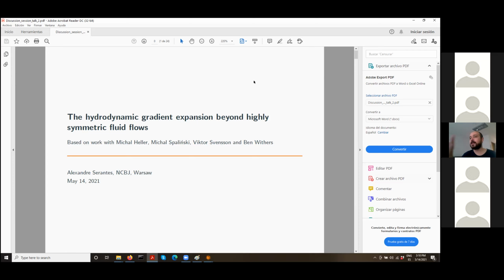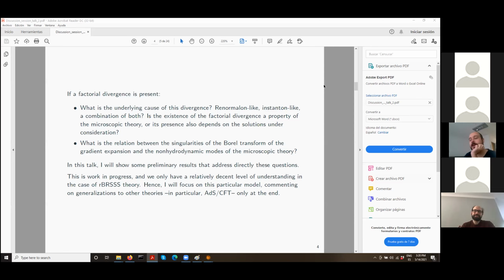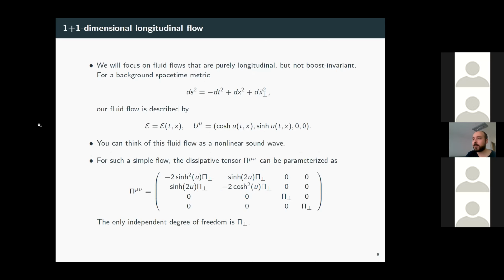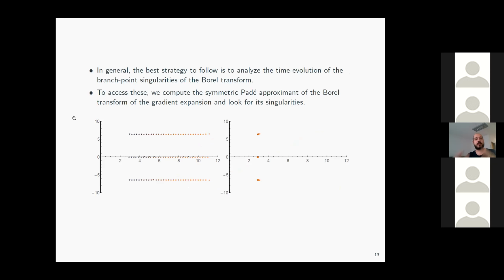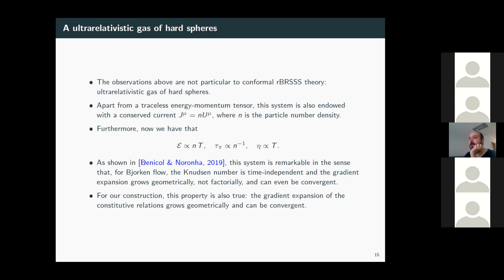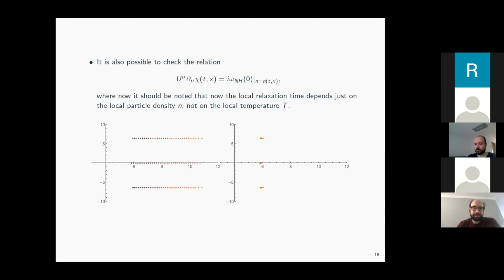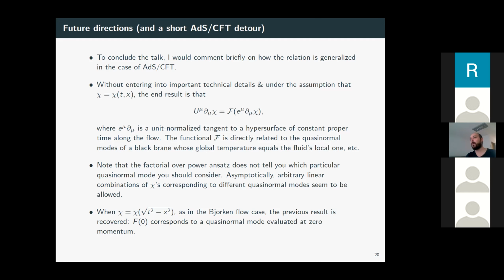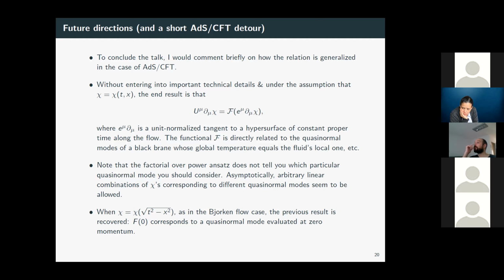ARA | Dr. Alexandre Serantes | Hydrodynamic gradient expansion beyond highly symmetric fluid flows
Speaker(s): Dr Alexandre Serantes (National Centre for Nuclear Research)

Date: 14 May 2021
Venue: INI Seminar Room 1 - VIRTUAL
Session Title: Hydrodynamic gradient expansion beyond highly symmetric fluid flows
Event: (ARA) Applicable resurgent asymptotics: towards a universal theory